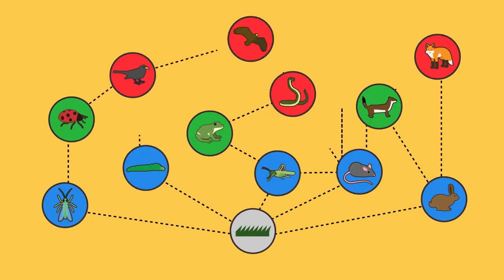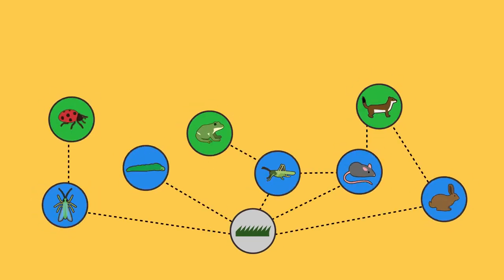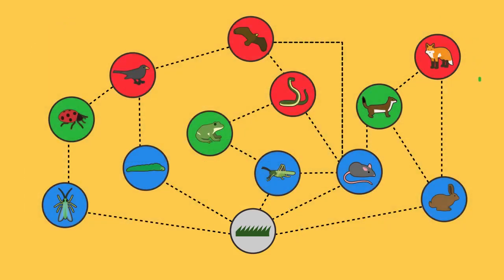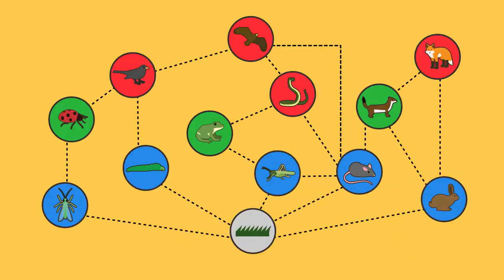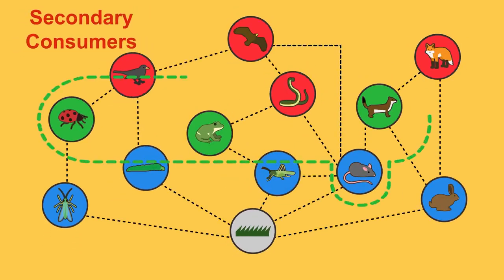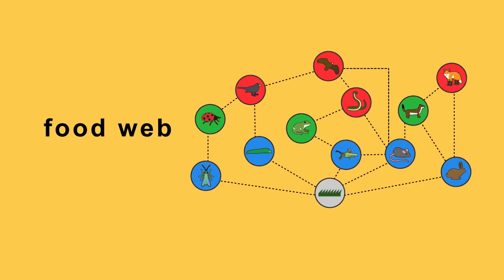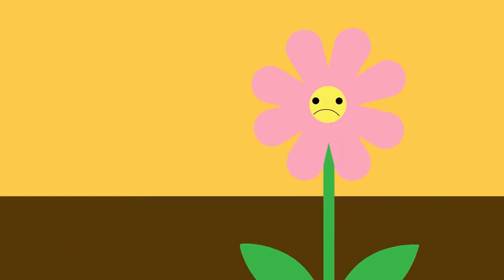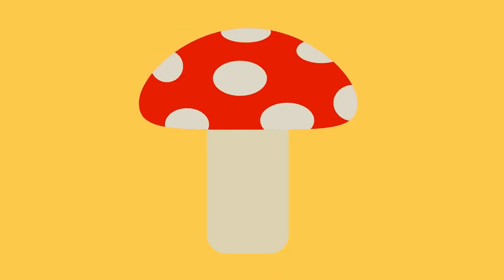Ecology Producer Consumer Herbivore Carnivore Omnivore Insectivore Decomposer Biology FuseSchool